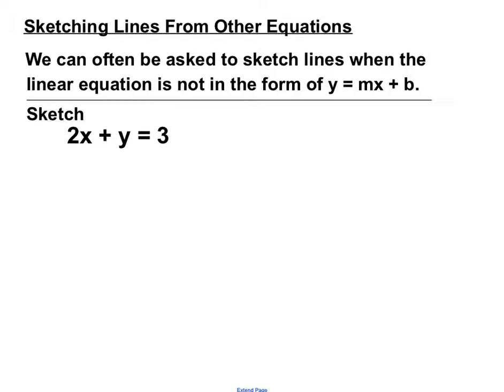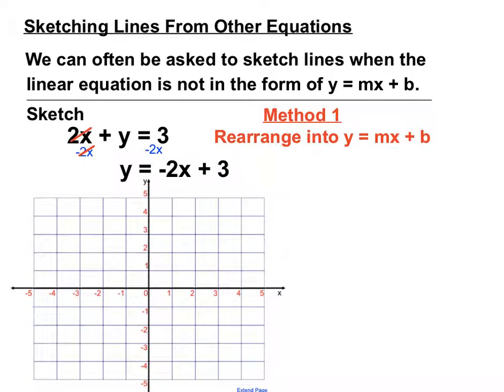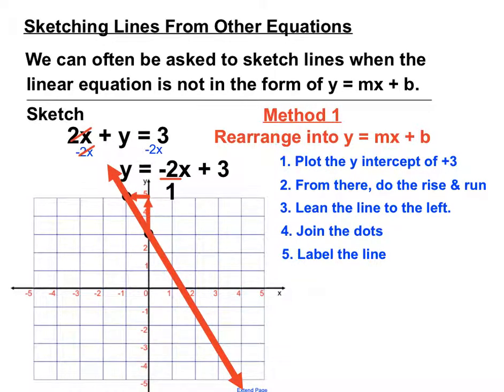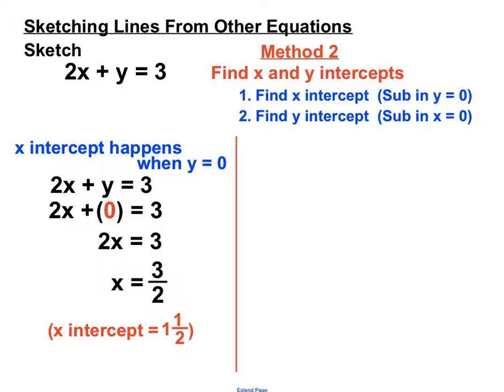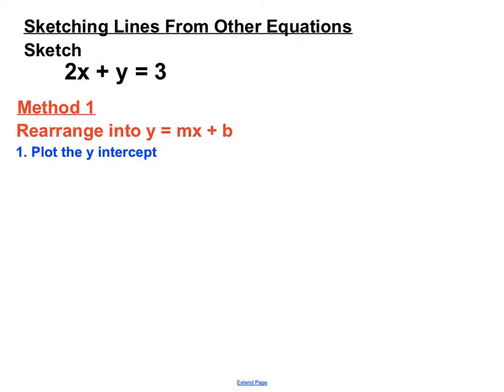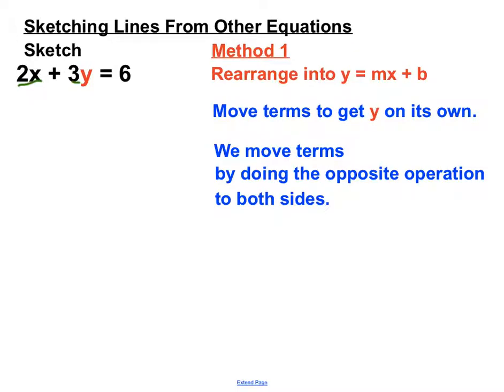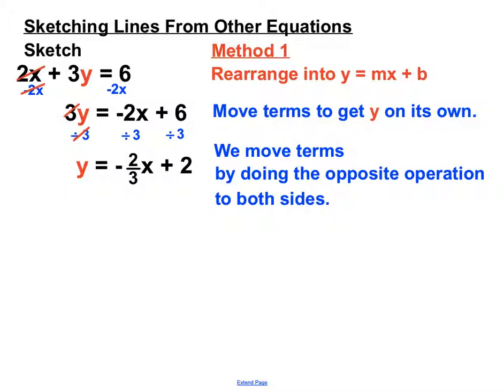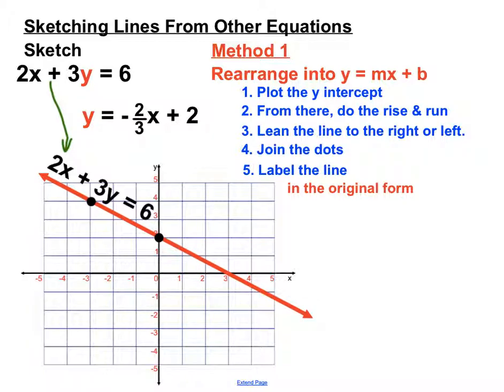Sketching Lines From Other Equations